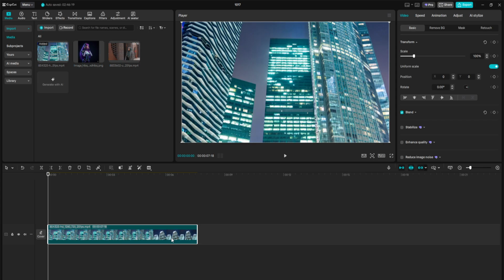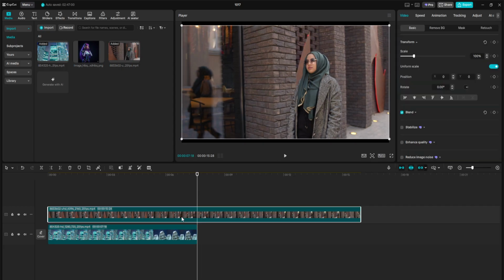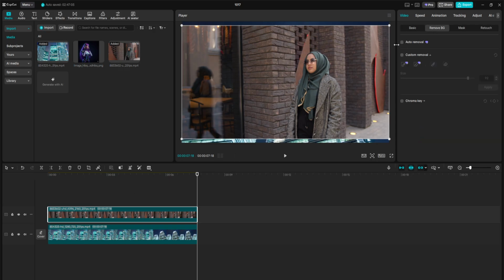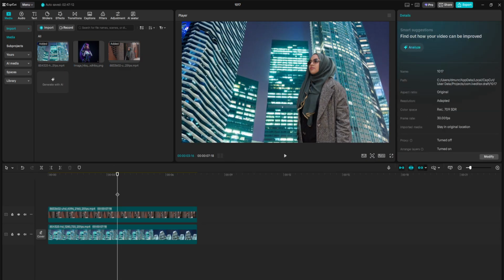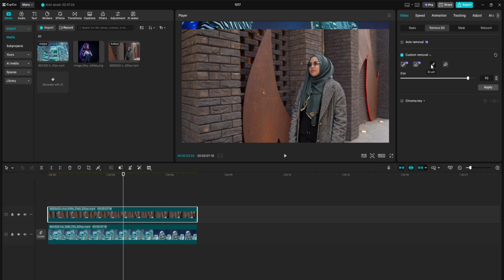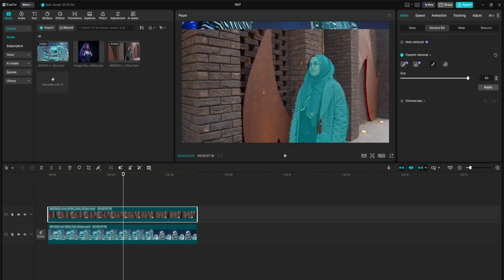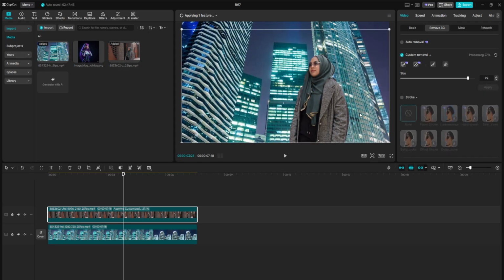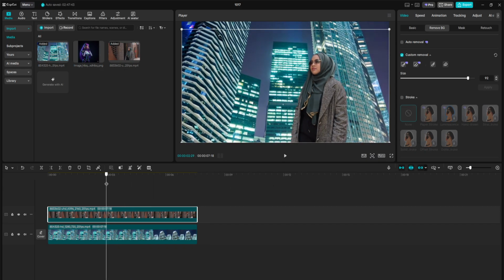How to Use Customized Cutout in CapCut PC [Quick Guide 2025]